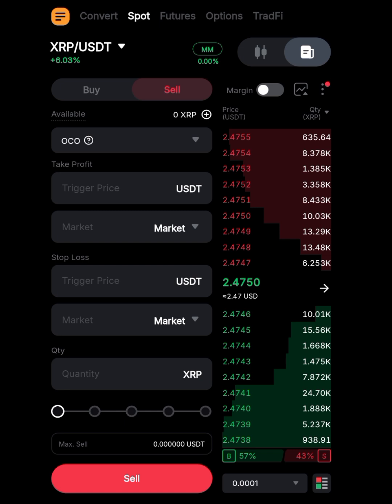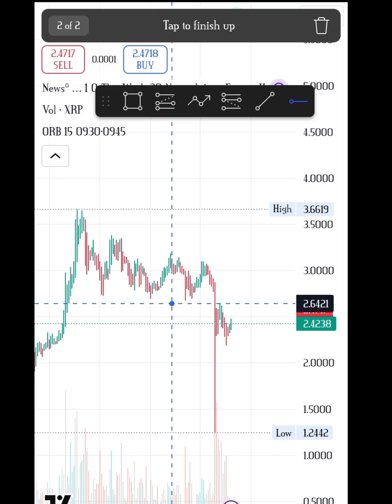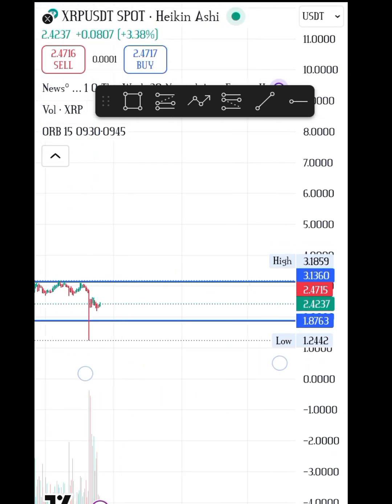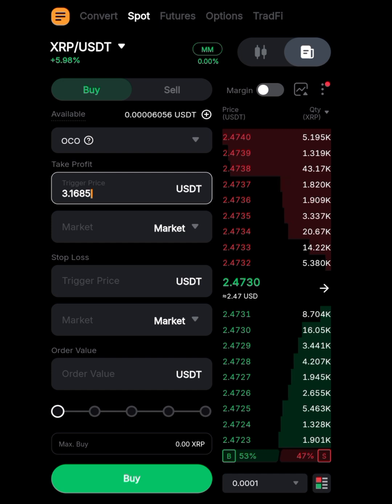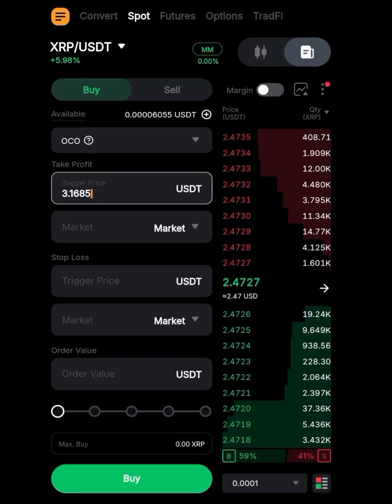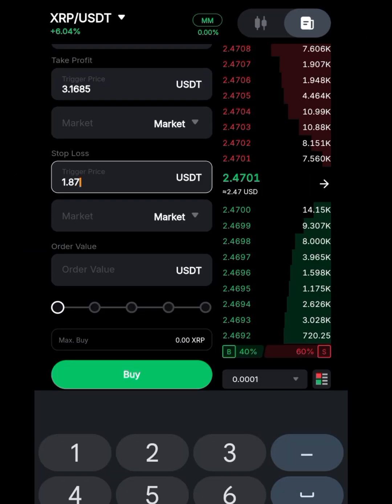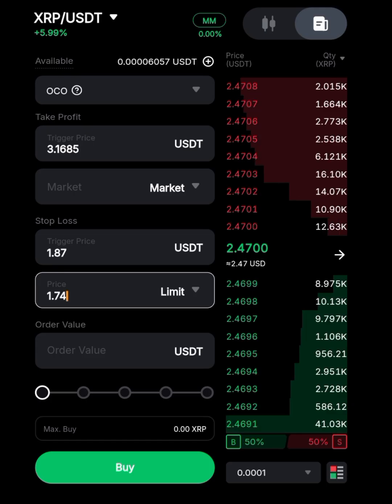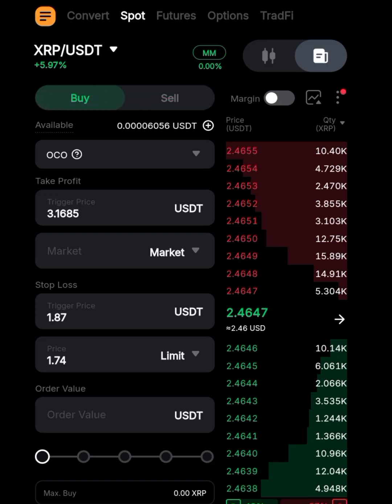Stop Losing & Start Earning! OCO Strategy That Helps Traders Win (Crypto + Forex)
Learn how to use the OCO (One Cancels the Other) trading strategy to manage your trades like a pro.

In this video, I’ll show you exactly how OCO orders work, how to set them up on Bybit or your favorite trading platform, and how they help you protect your profits and limit losses automatically.

Whether you trade crypto or forex, mastering OCO orders will help you trade smarter, avoid emotional decisions, and never miss a winning move again.

👉 What you’ll learn:

What OCO orders mean in trading

How to use OCO orders in crypto & forex

Real example of an OCO trading setup

How to combine stop loss and take profit efficiently

Mistakes to avoid when using OCO strategy

If you’re serious about trading, this is one strategy you can’t afford to ignore.

📈 Watch till the end to learn how to use OCO orders like top traders do!
💬 Drop a comment if you’ve used OCO before or want me to make a live OCO trading video next!